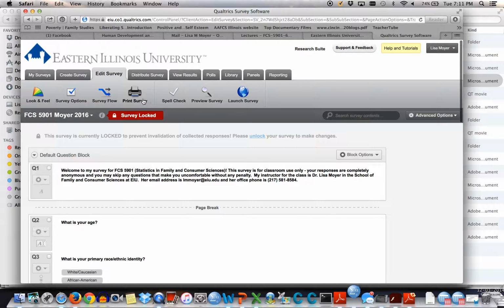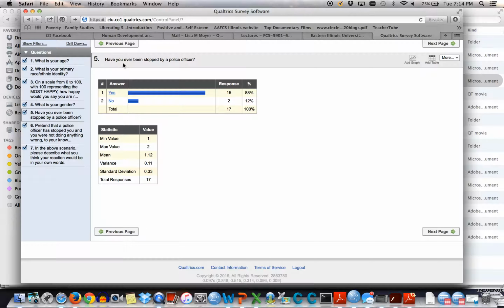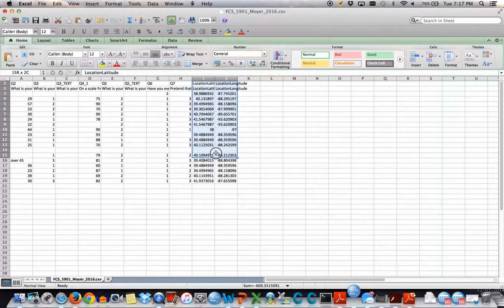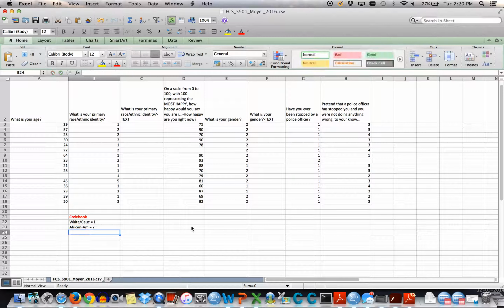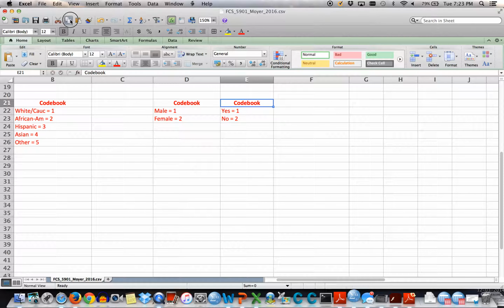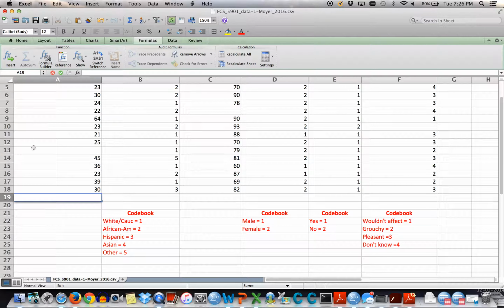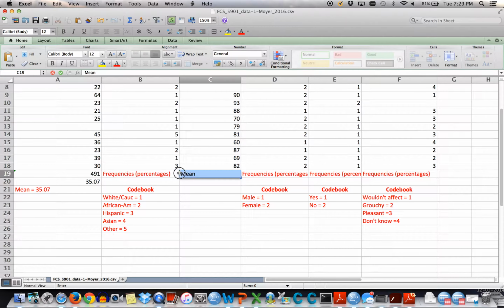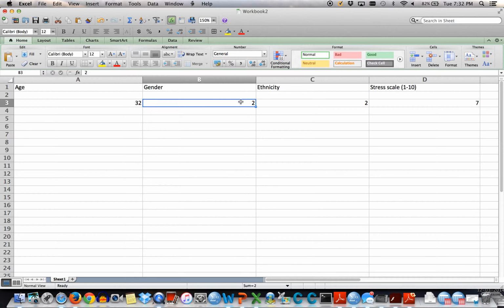Creating a data set in Excel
Dr. Lisa Moyer at EIU discusses how to create a data set in Excel for FCS 5901 (Statistics in FCS).